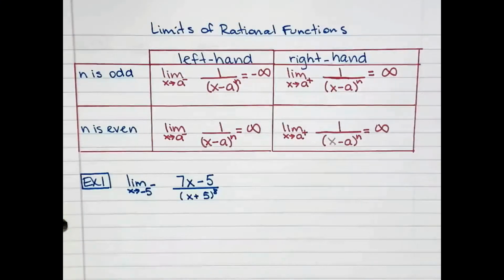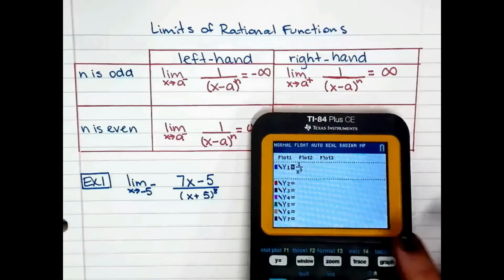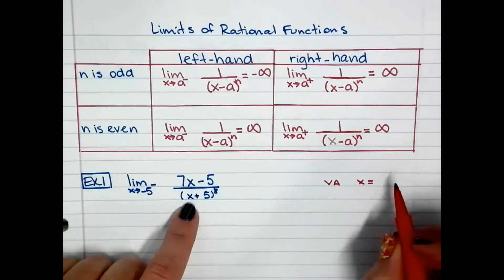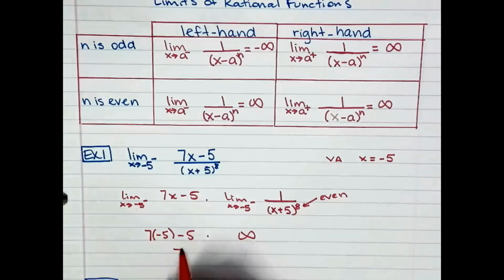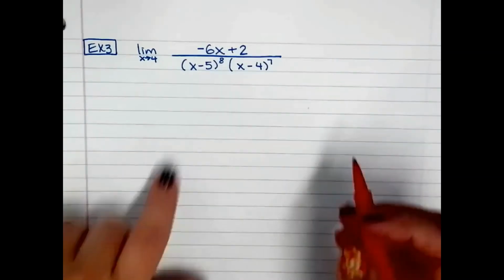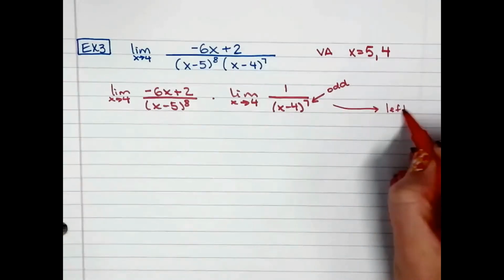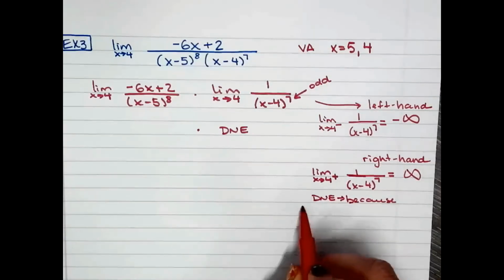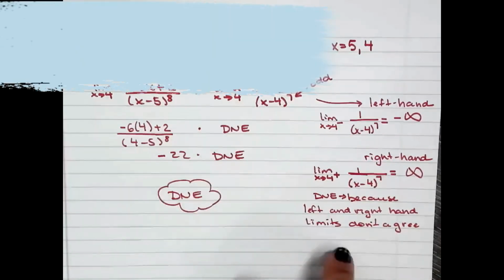Limits of Rational Functions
This calculus video tutorial explains how to evaluate the limit of rational functions.  It provides a basic review of what you need to do to find the limit.